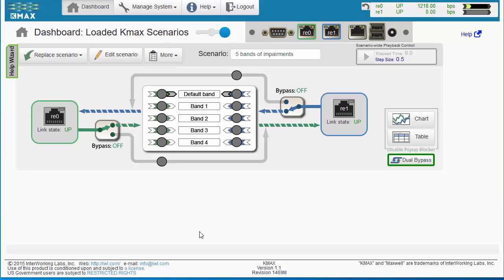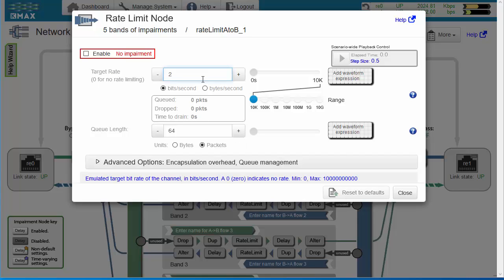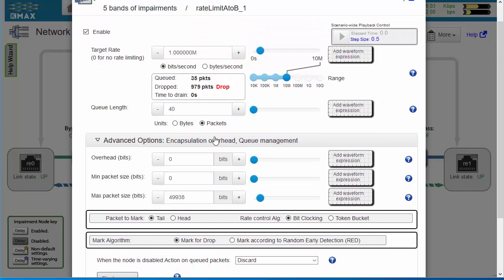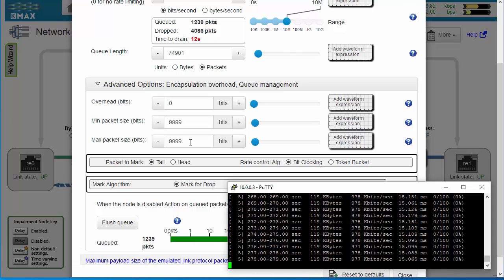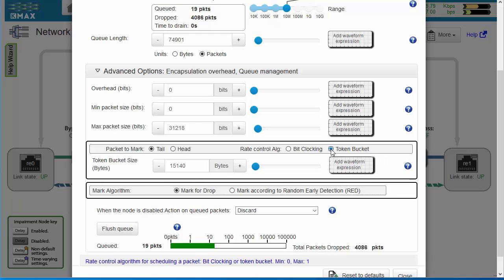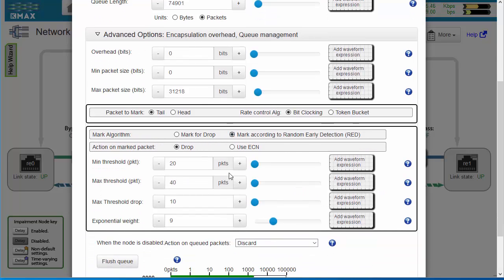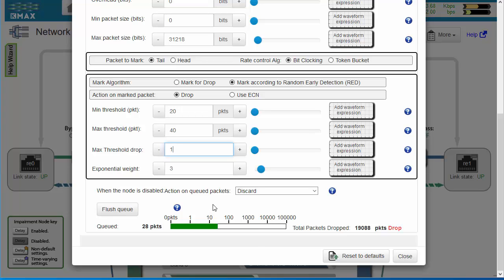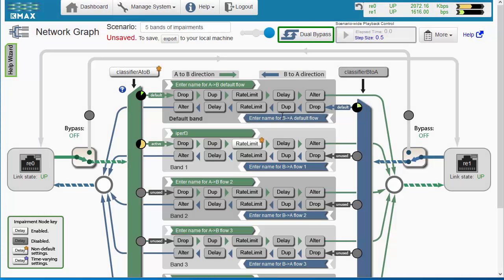Using the Rate Limiter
Tutorial that covers all parameters in the KMAX Rate Limiter